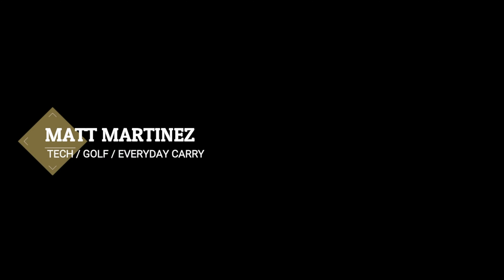How To Make Custom Golf Ball Markers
In this video, I'll give you some quick instructions on how to customize your extra golf ball markers.

This quick DIY project can take less than a day and is a good way to reuse those forgotten markers